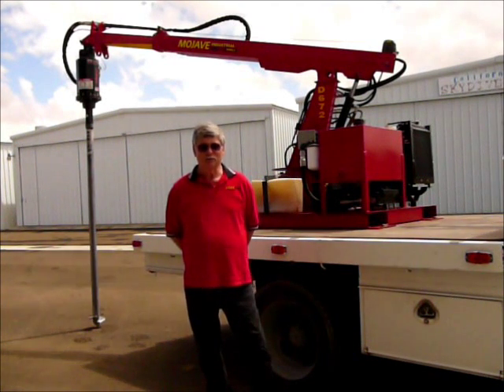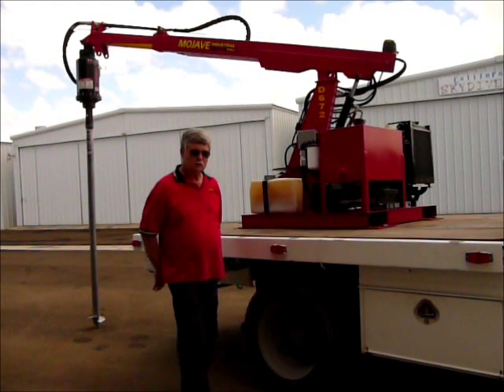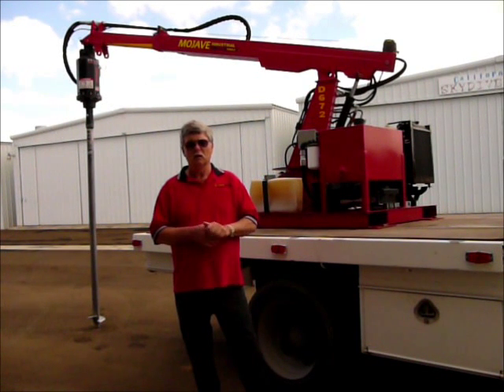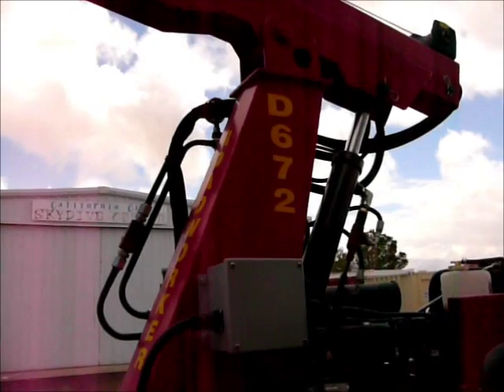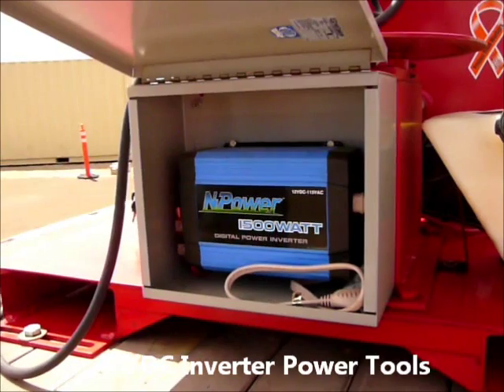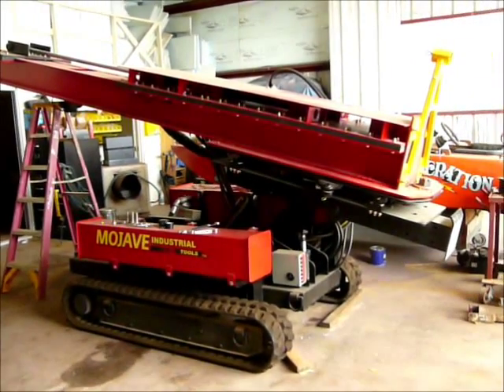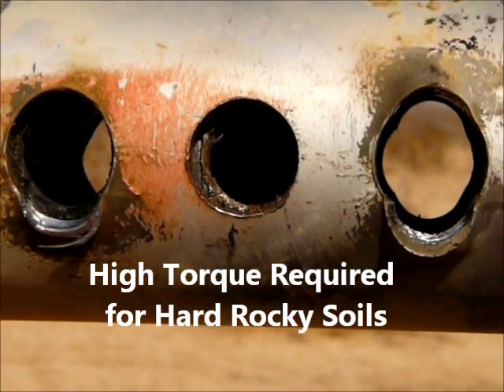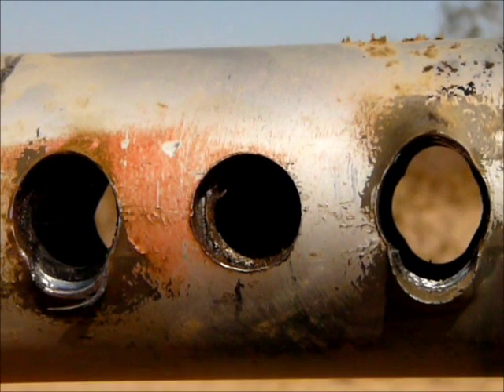Mojave Helical Anchor Driver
Demo of Mojave Industrial Self Contained Unit to Drive Helical Earth Anchors.